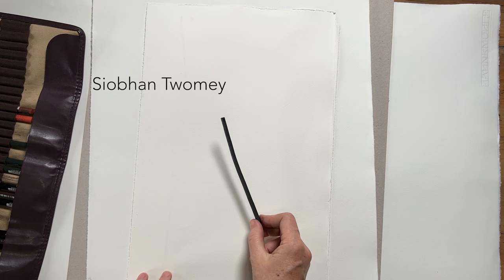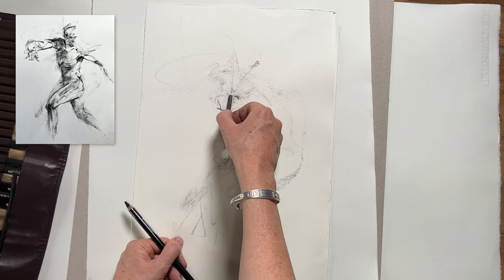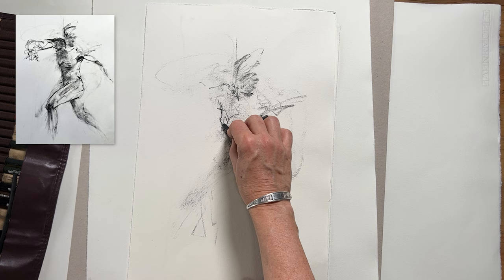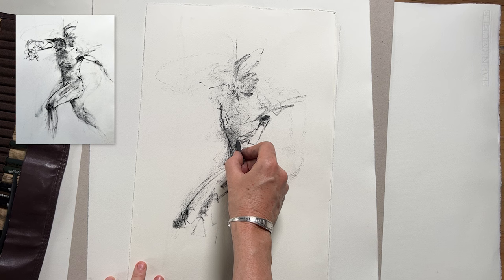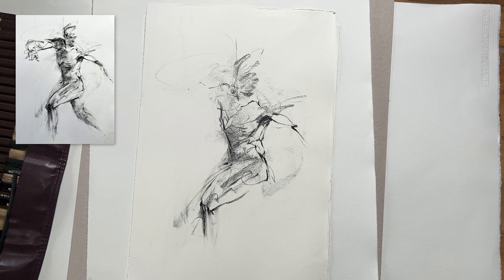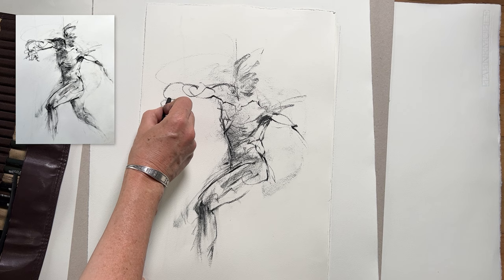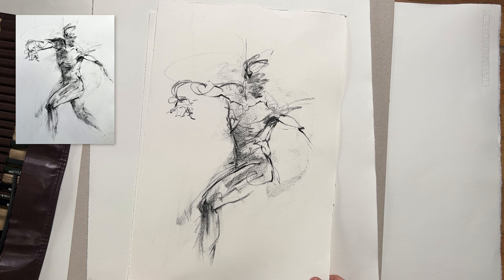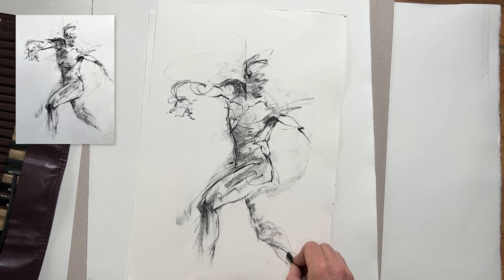How to do EXPRESSIVE Figure Drawing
My coaching calls for Figure Drawing Artists are now open: hosted by Skillshare, open to everyone!! Book a coaching call with me here:

In this video:

Learn how to draw expressive figures. If you want to improve your figure drawing or gesture drawing, knowing how to make a dynamic and expressive drawing is a great way to draw the figure. In this video I share four tips that will help you improve your work, and break through drawing blocks, while also helping you to make powerful and dynamic drawings.

Join me on Instagram, tag me in your figure drawings so I can see your work!

🔥 Join my FIGURE DRAWING CLASS and get 1 month FREE of Skillshare Membership
Use the link above to join my class, and when you do, you’ll also have COMPLETE ACCESS to the Skillshare Membership plan for 1 month.
OR
🔥  Buy my course (lifetime access) on Udemy:
Figure Drawing Course:

Here is a list of my preferred drawing materials.
- Newsprint Paper
- The exact Compressed Charcoal that I use:
- Alternative Charcoal (I don't use but also popular):
- Willow Charcoal
- The ROLLS ROYCE of Charcoals (Nitram):
- Kneaded eraser
For drawing a longer, more finished piece I use good quality paper such as:
- Fabriano Paper
- Hahnemuhle Paper

00:00 Introduction
02:01 Use Expressive Materials
03:05 Balance Detail and Abstraction
04:15 Stick to a Time Limit
06:13 don’t Compare Your Drawing to a Photo